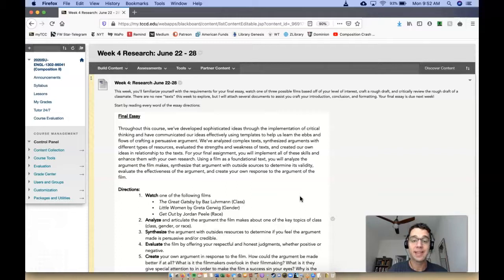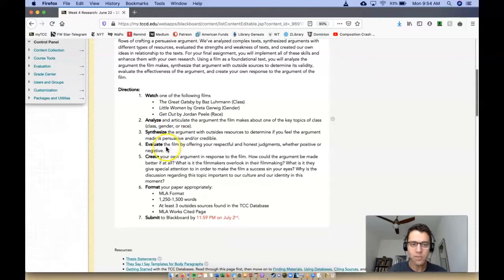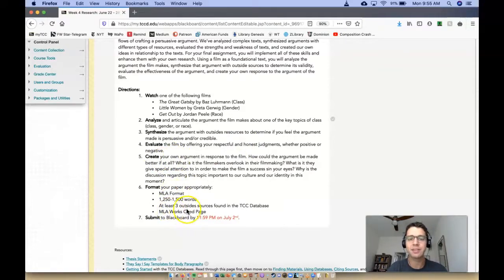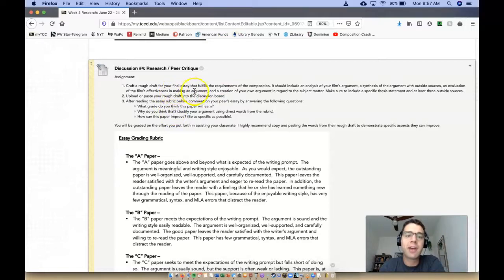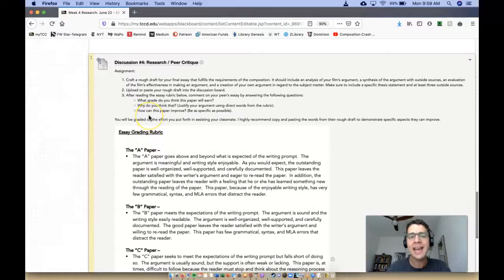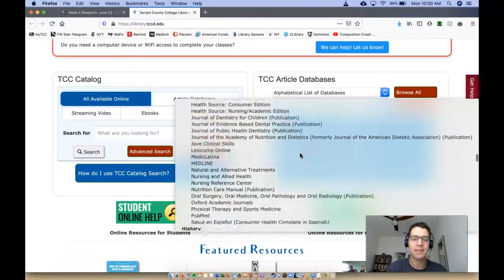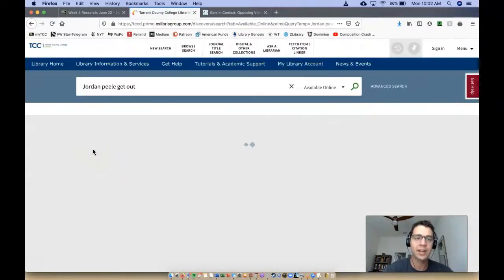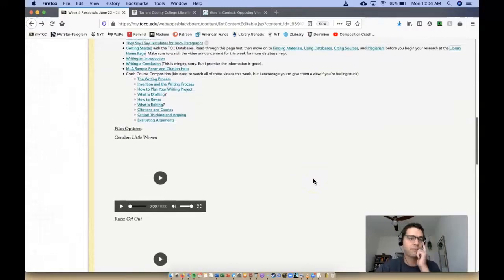1302 Week 4 Summer 2020